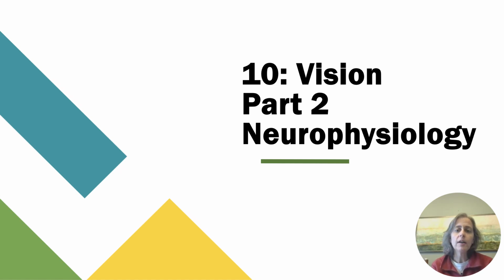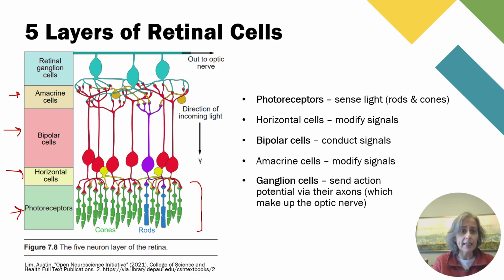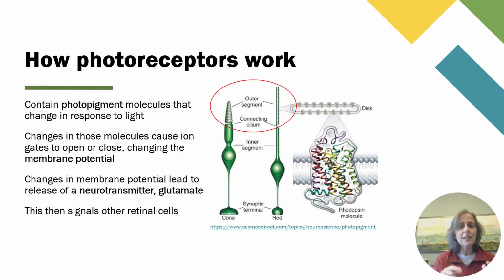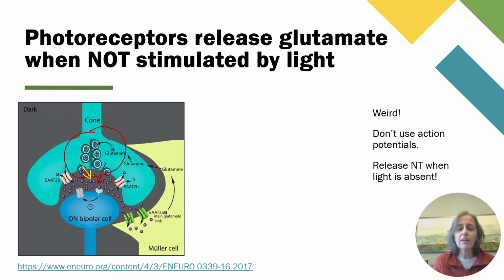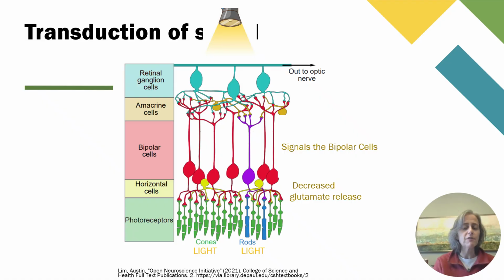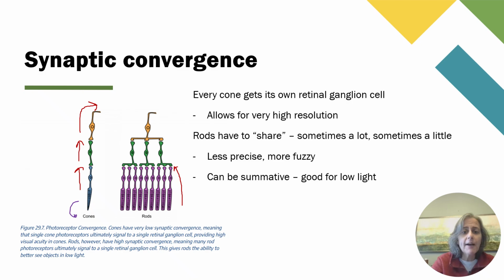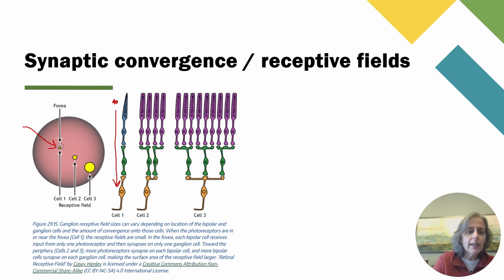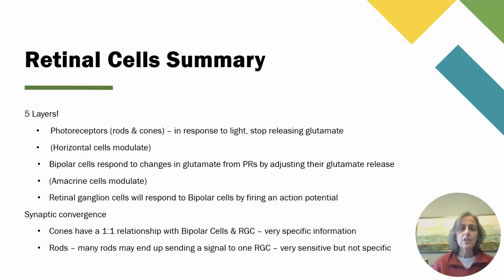10a Vision Part 2 Neurophysiology Retinal cells